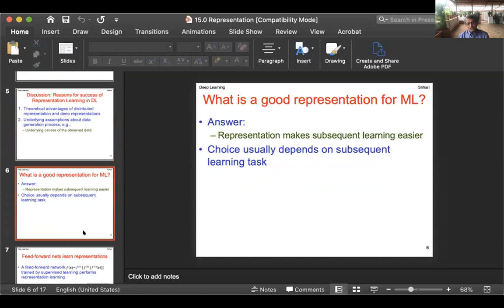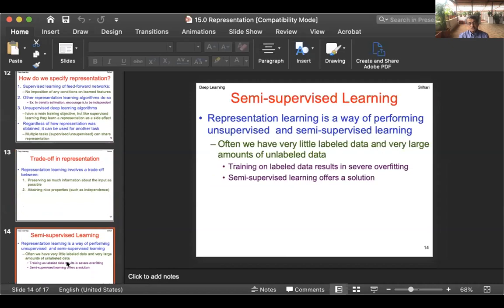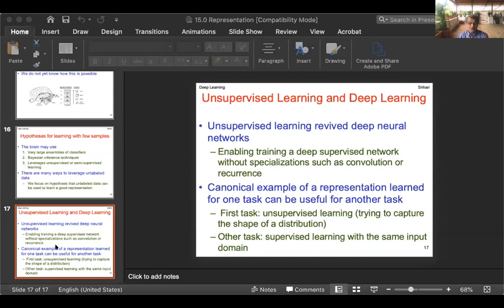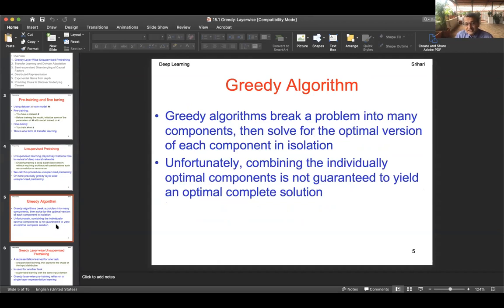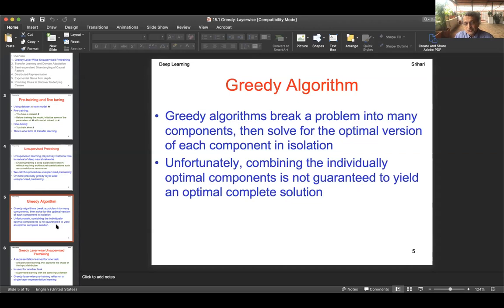Representations in Deep Learning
This lecture is about the role of representation in deep learning. It begins with how the representation learnt depends on the task being solved. A basic method, helpful to understand to modern representation learning, called "Greedy layer-wise unsupervised pre-training",  is described.